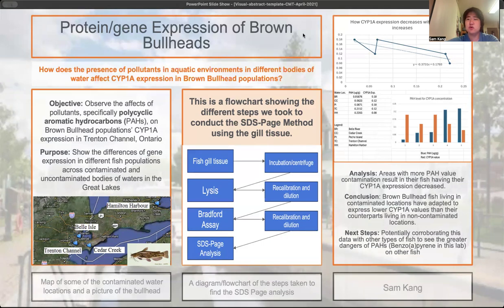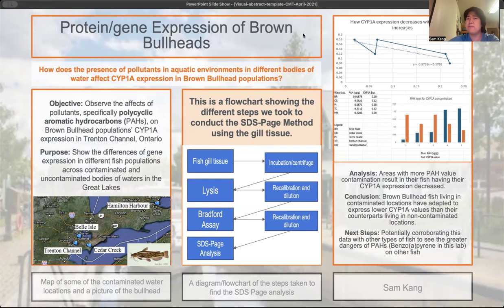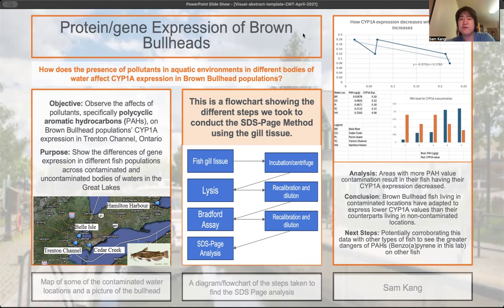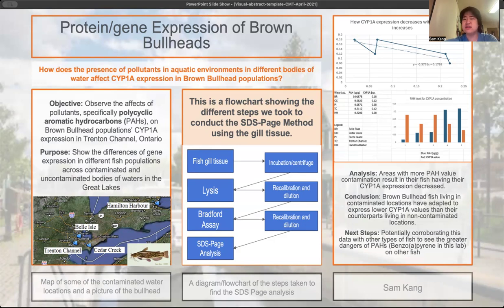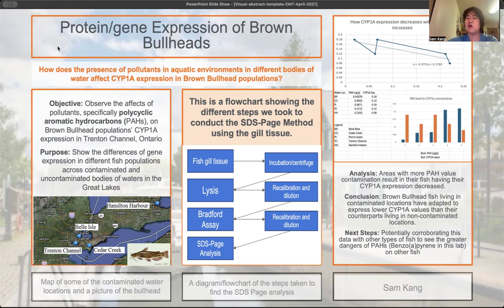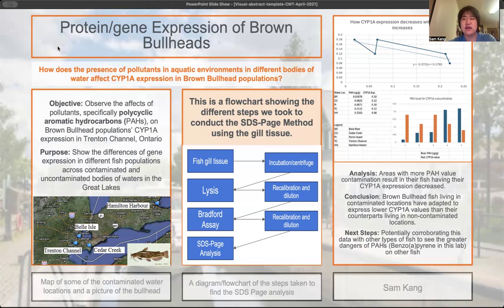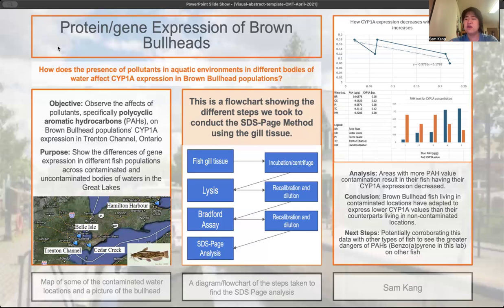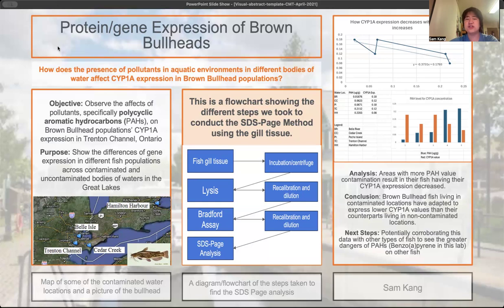Sam Kang 140L lab